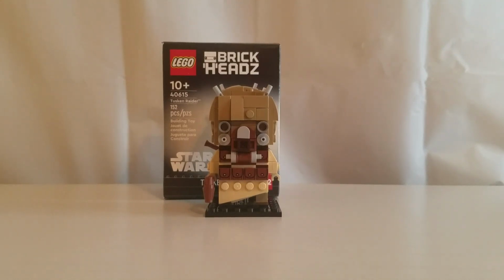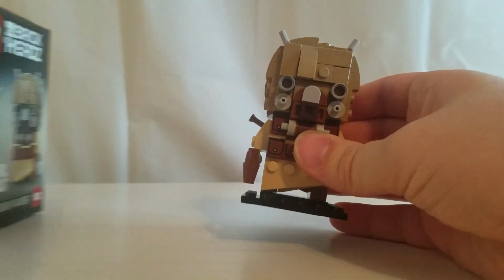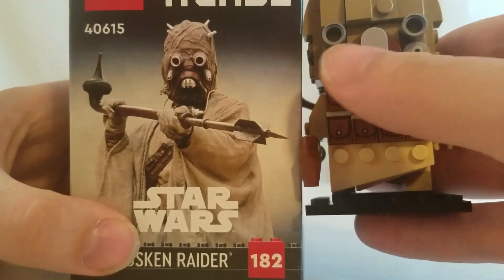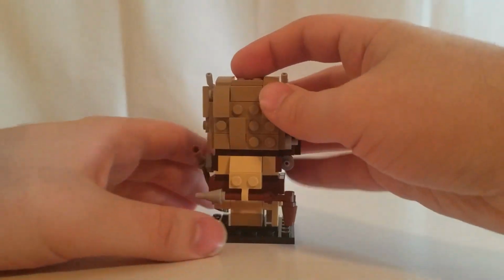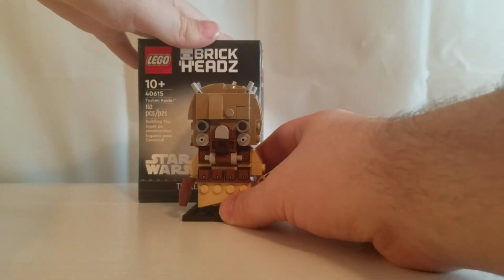Lego Brickheadz 2023 review Tusken Raider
This is my review of the Tusken Raider Lego BrickHeadz.
This set retails for $9.99 in the U.S.